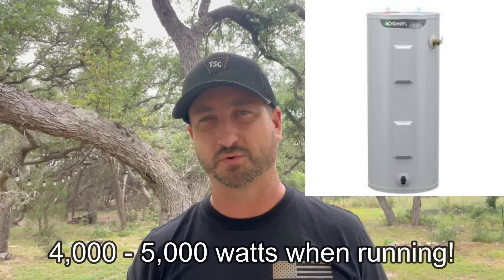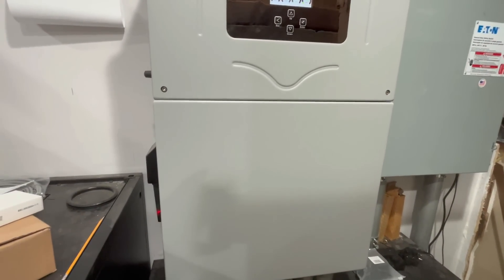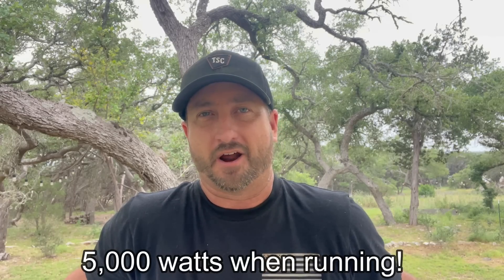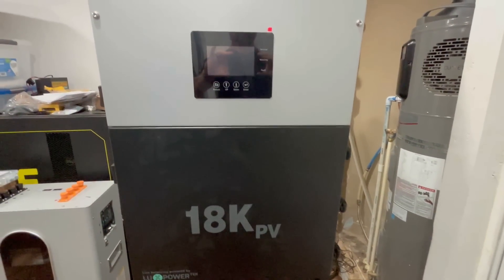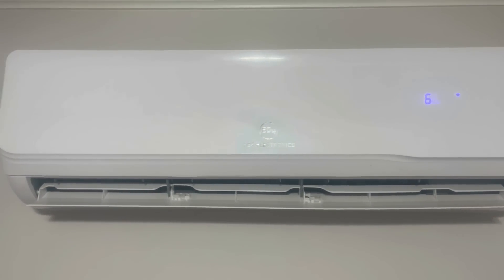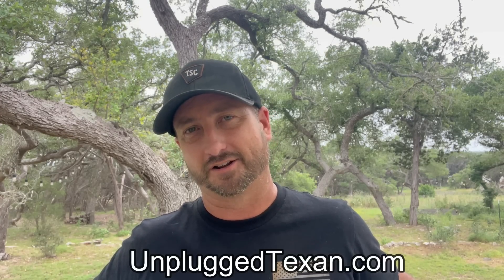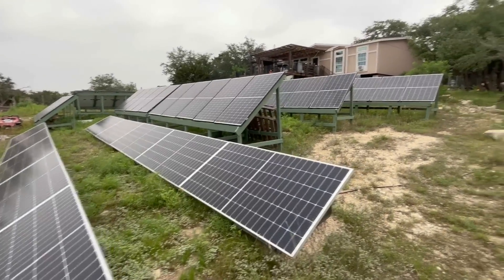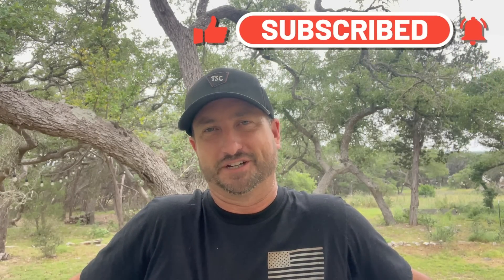Energy efficient appliances I use for off grid solar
In this video I go into detail on the exact energy efficient appliances I use for my off grid solar system.  These energy efficient appliances work great to help you use less of your battery storage overnight.  Energy efficient appliances are critical to being able to remain off grid on solar and battery storage only.  I go into detail on the rheem hybrid water heater, the GE all in one combo heat pump washer/dryer, the EG4 9k BTU mini split, the Mr. Cool 24k BTU mini split, and the Nuwave 2 burner induction cooktop.

click on the "Recommended Equipment" tab

To download a wiring diagram pdf that goes into detail on all the equipment I used including every part I used for the install go to:
This pdf is 100% free

GE all in one heat pump washer/dryer

Mr Cool 24k BTU mini split air conditioner / heater

EG4 24k BTU mini split solar air conditioner / heater

Nuwave 2 burner induction cooktop